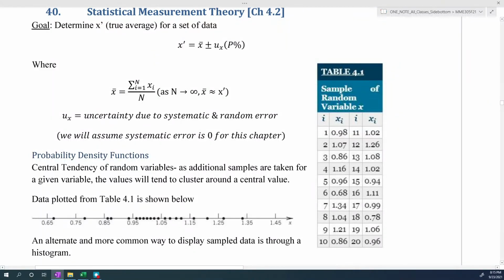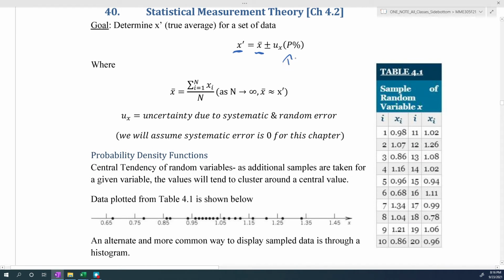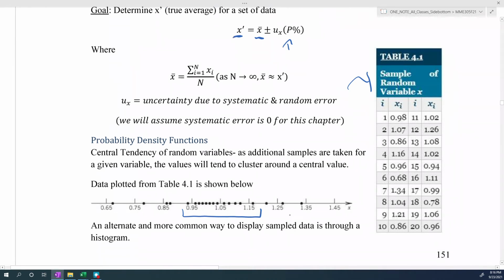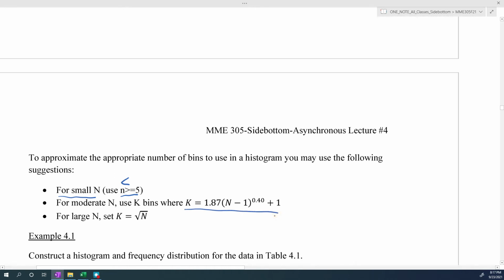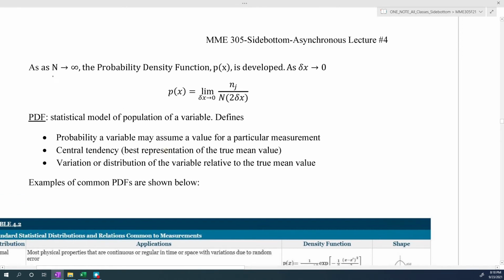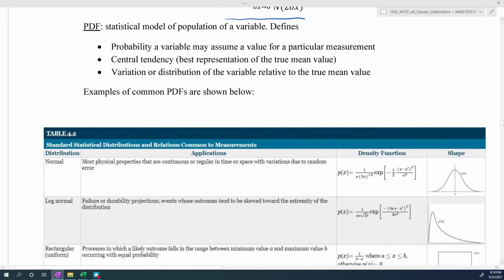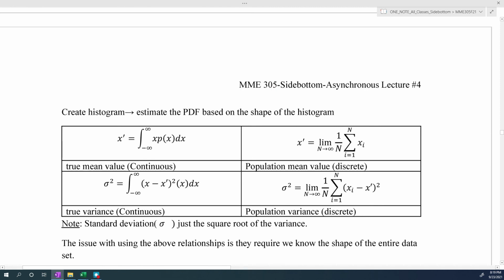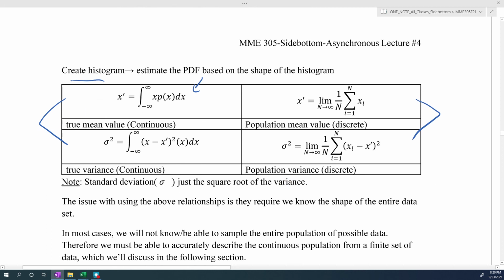MME 305 Asynchronous L04 040a Statistical Measurement Theory and PDFs (Ch 4 2)